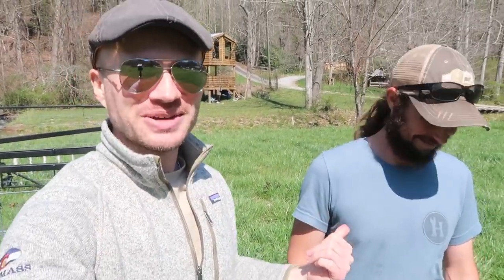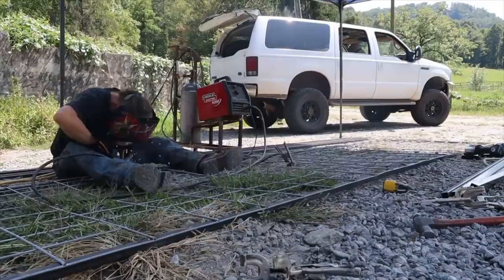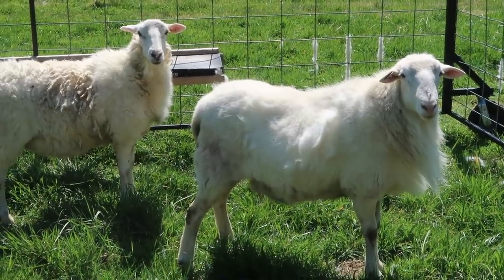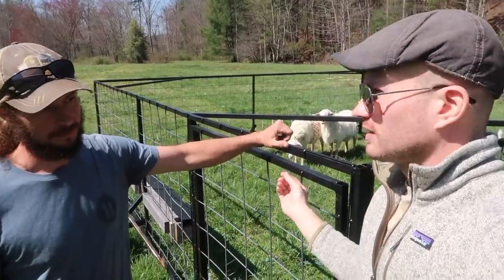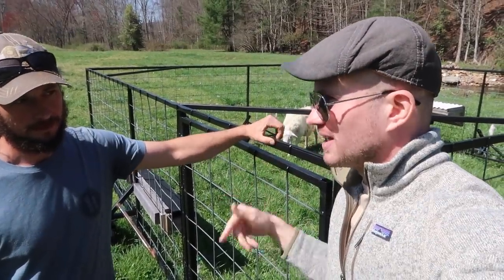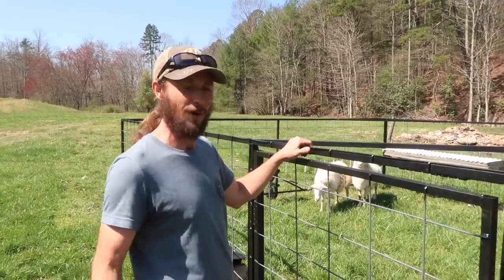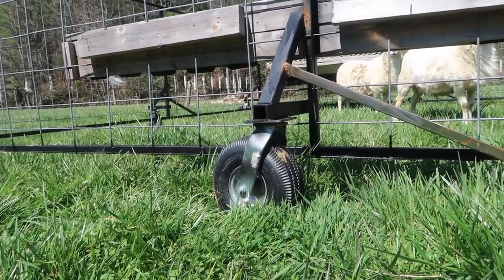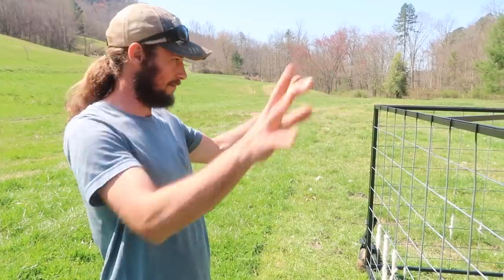Ben Hollar on Building Justin Rhodes' Mobile Sheep Pen | Wrestling Cage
Ben Hollar from @The Hollar Homestead stopped by while I was visiting @Justin Rhodes and we got to discuss the mobile sheep pen known as the sheep wrestling cage.  Ben shares details on how he built it and what he would do differently.